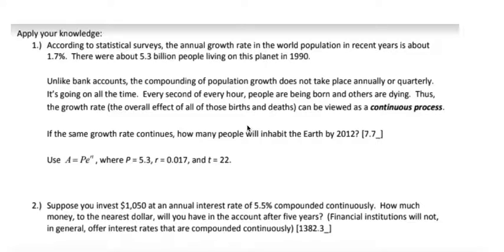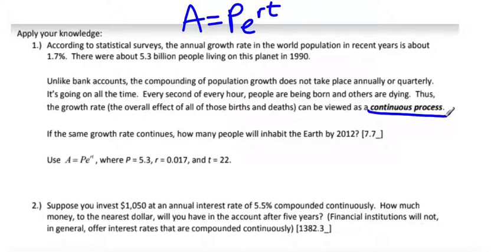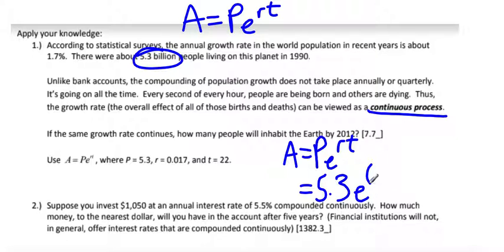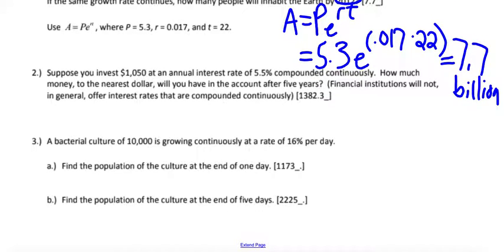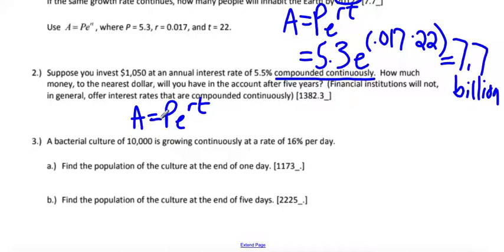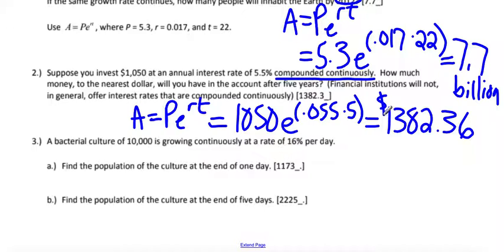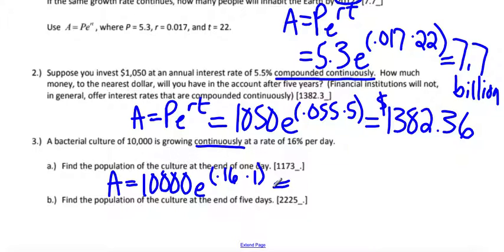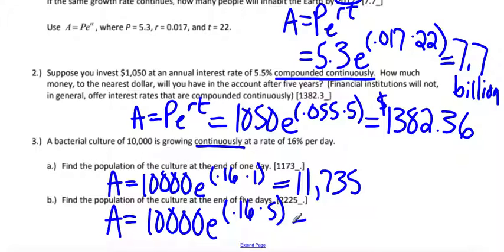A2 Credit Card Day 3 Clip #4